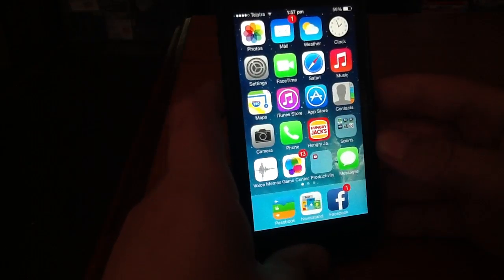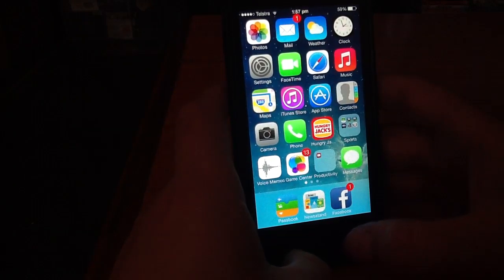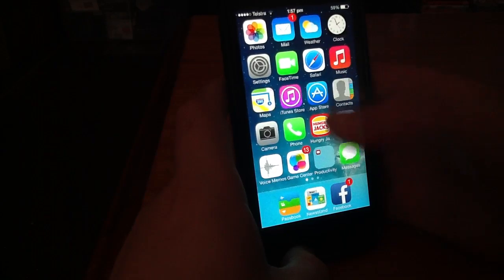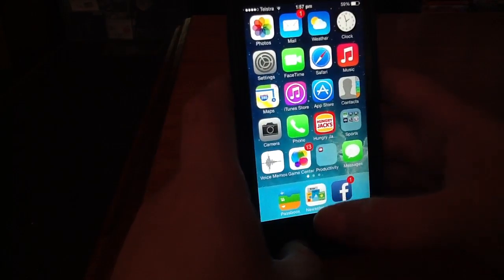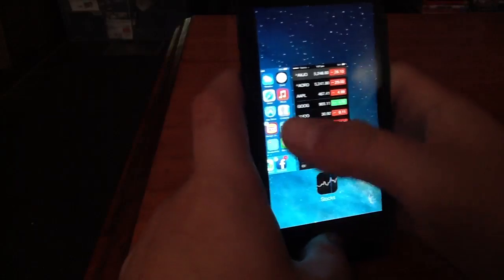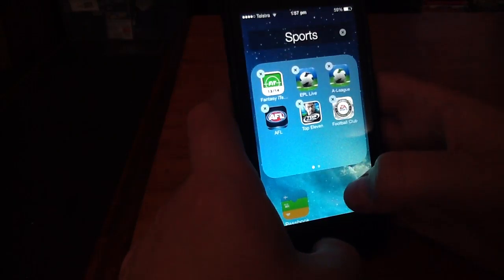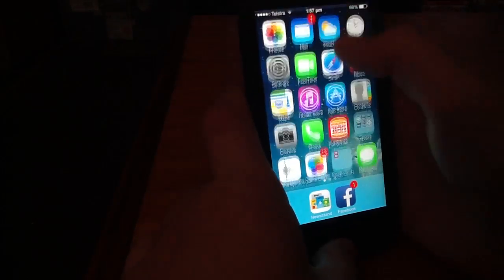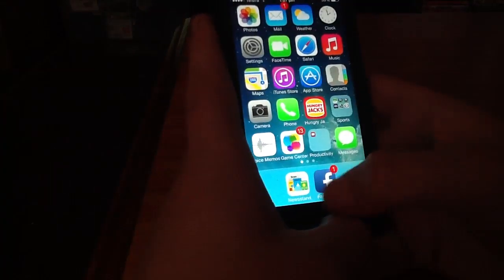How to delete an unwanted app icon on iOS 7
Steps to deleting an app icon on iOS 7
Please note the app will still be there just the icon will be gone, use the search bar to find it